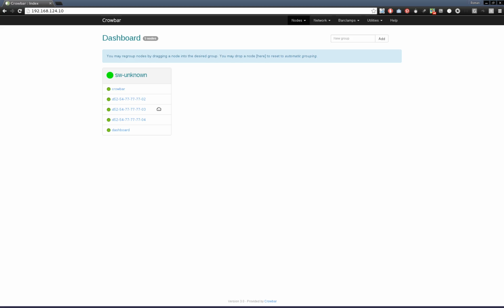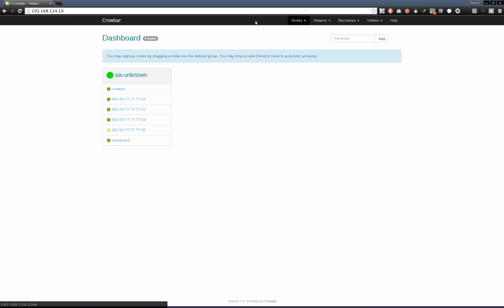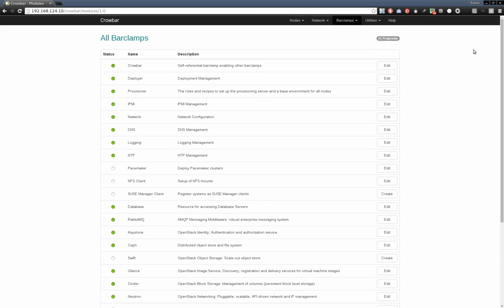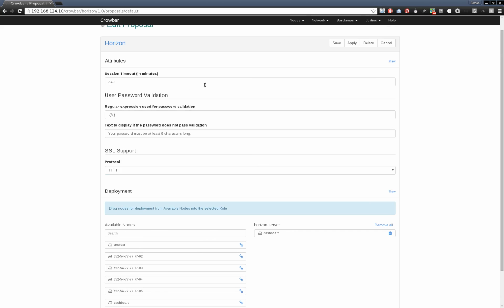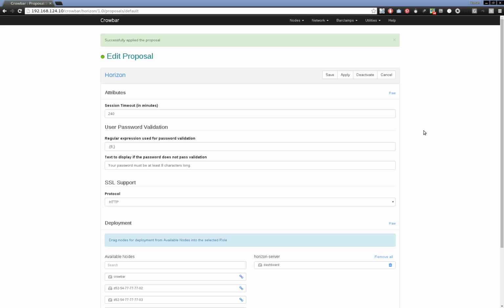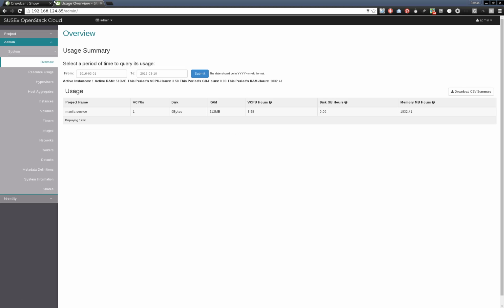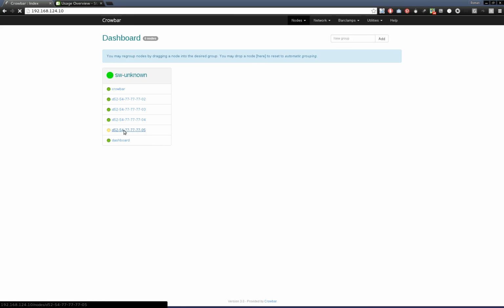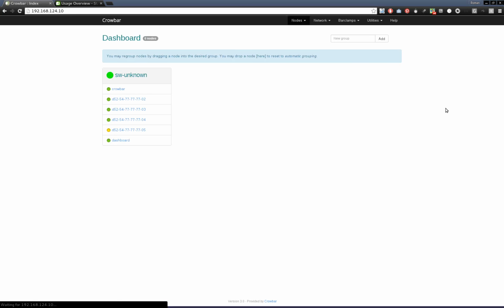Introduction to Crowbar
This video gives a brief introduction of the open source configuration an and deployment management framework - Crowbar.